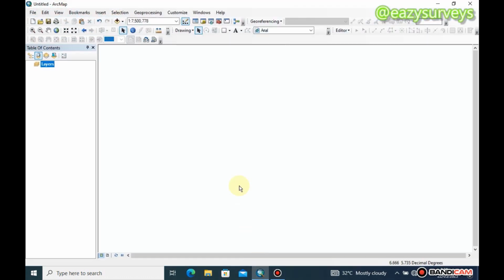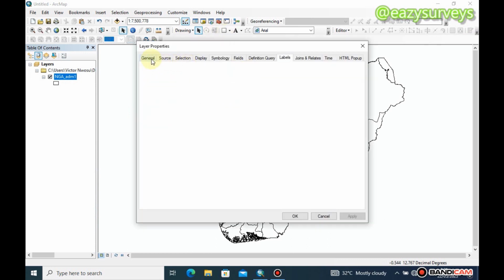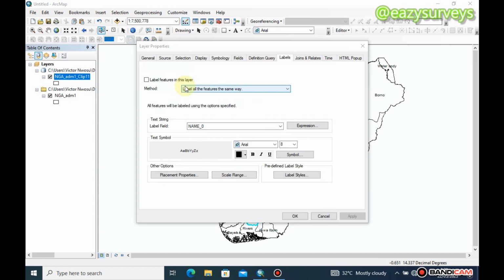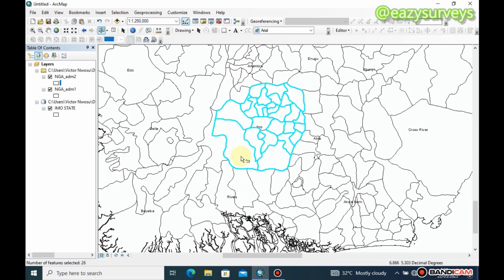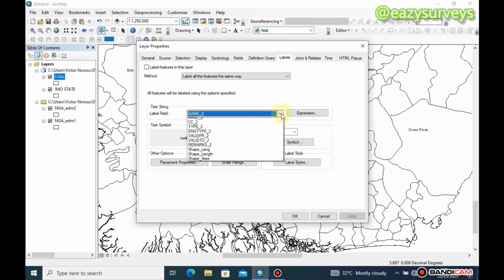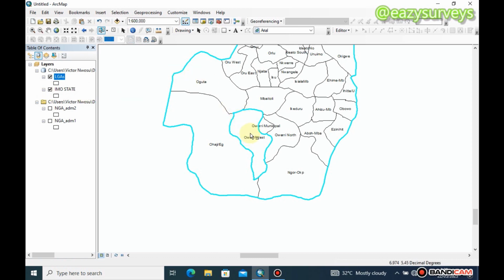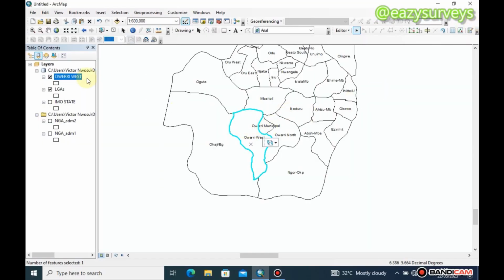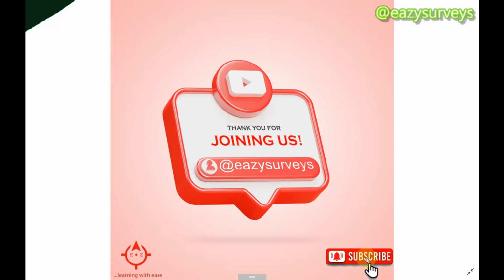HOW TO CREATE STUDY AREA FROM SHAPEFILE IN ArcGIS || arcgis tutorial part1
In this video you shall learn on how to use the select features tool to extract study area

Note: This only works for polygon features and not Easter features